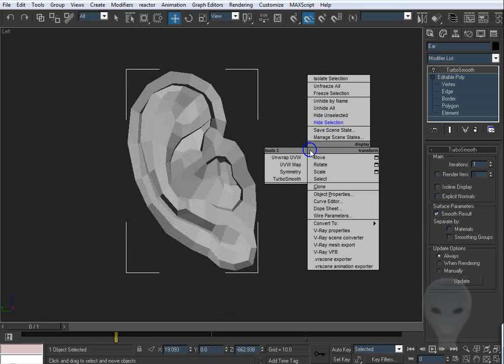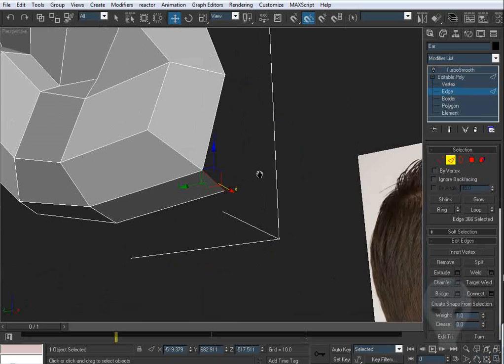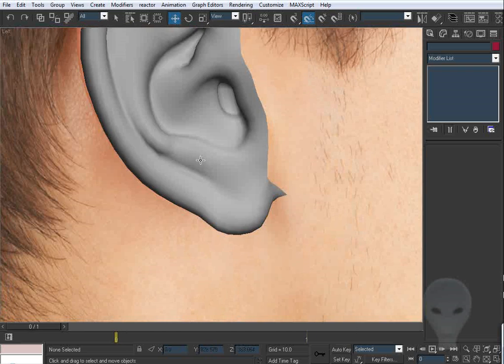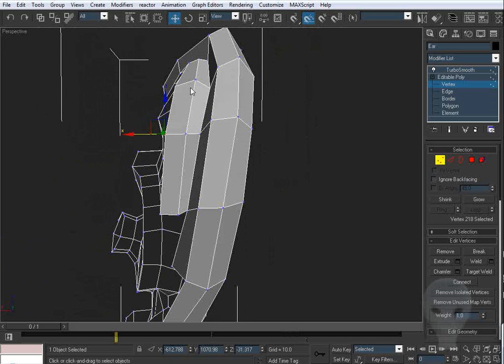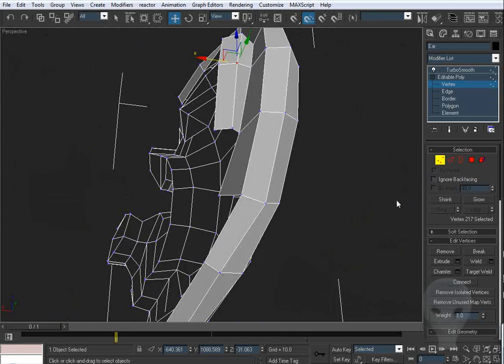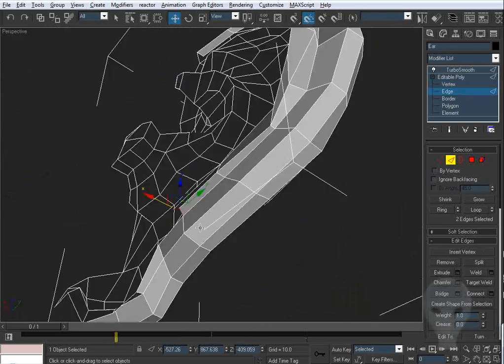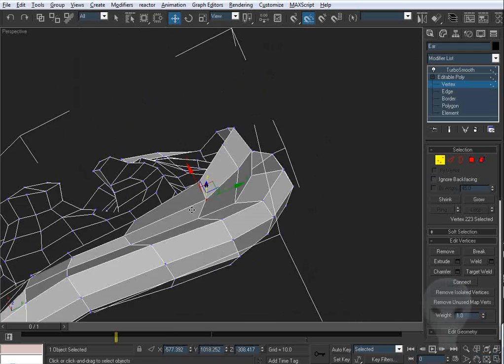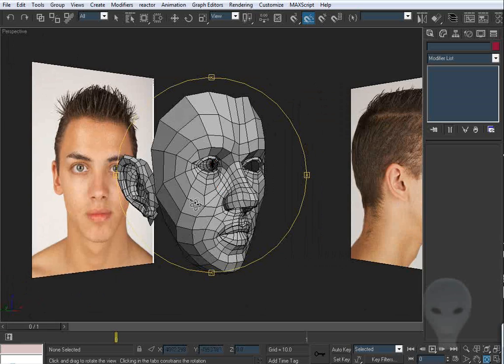Part_06_EarTut_Part_02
This is another old video tutorial I created based on strip poly modeling. Its morly for practice on poly flow of the base cage. this is also a good theroy for topology.